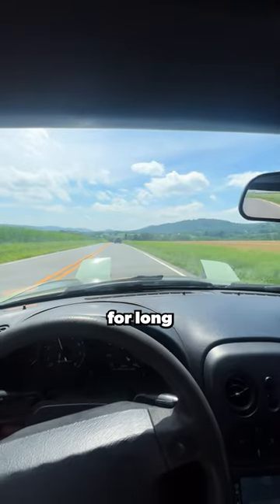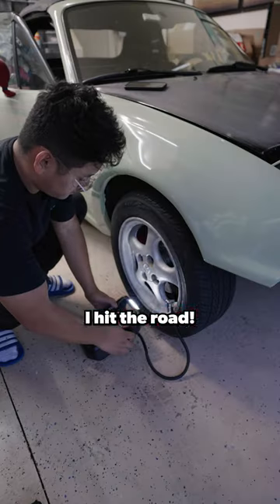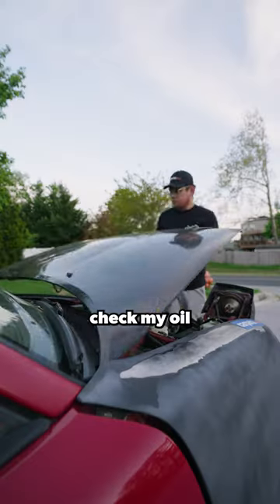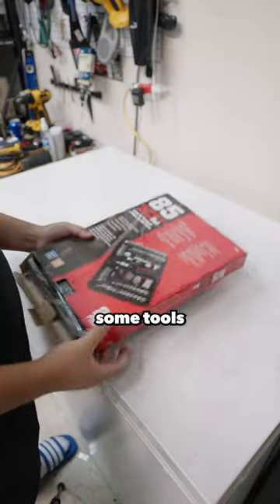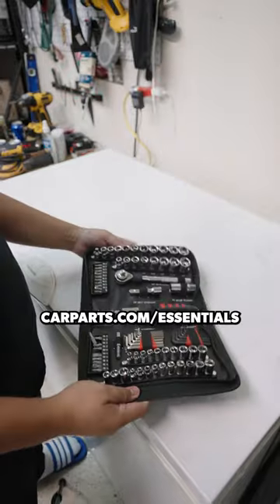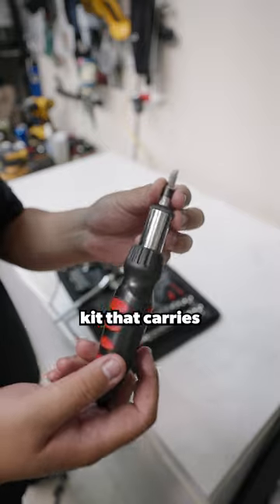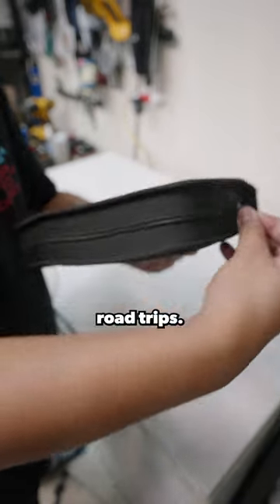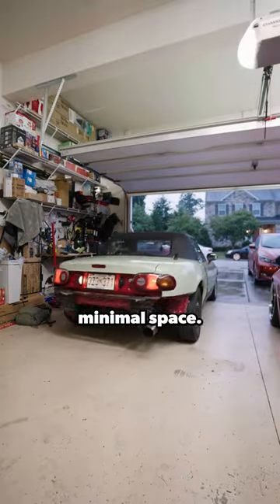You need this for your ROADTRIPS!